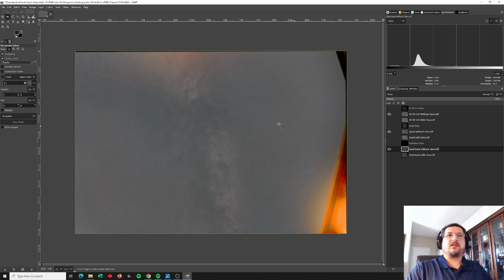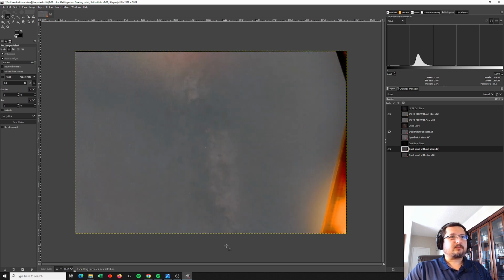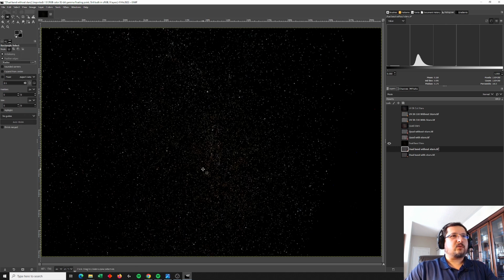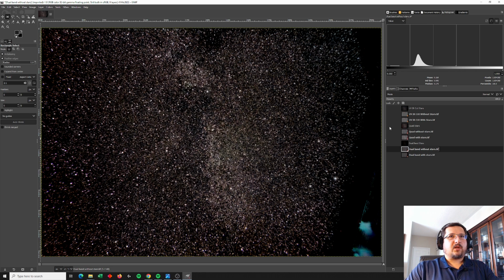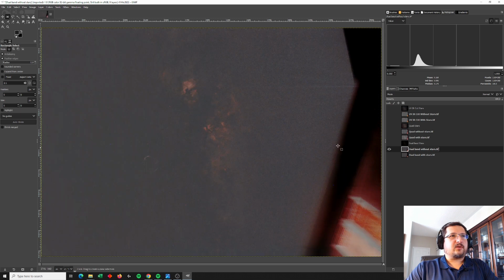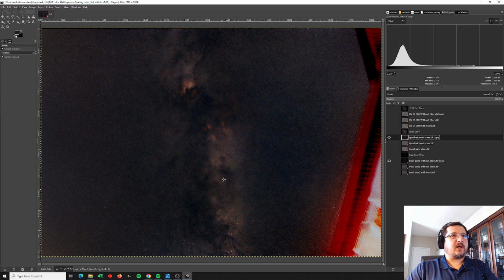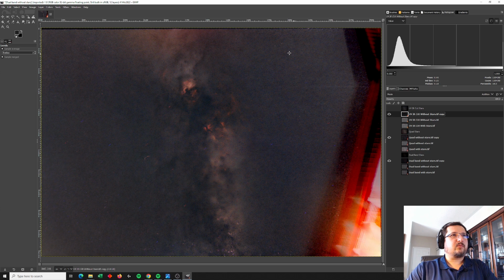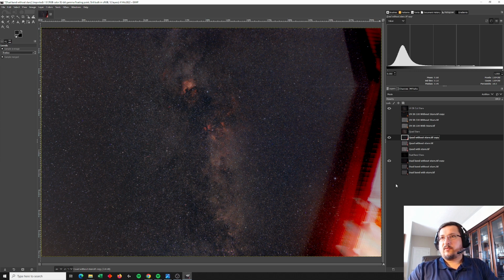Antlia Quad, SVBONY Dual Band, and UV/IR Cut Bortle 8 Comparisson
Ever wonder what would happen if you tried to shoot the same patch of Bortle 8 light polluted sky with different filters?  In this video I image the Milky Way Core around Cygnus using a UV/IR Cut filter, a Antlia Quad filter, and a SVBONY SV220 Dual Band filter.  Which if these filters will produce best results?  Or are they at their best when they work together?

Equipment used in this video:
Celestron NexStar SLT Mount
SVBONY 40mm SV165 Guide Scope
SVBONY SV305 Camera
ZWO ASI294MC Pro Camera
ZWO Nikon adapter with filter tray
SVBONY SV220 Dual Band Filter
SVBONY UV/IR Cut Filter
Antlia Quad Band Anti-Light Pollution Filter
NIKON NIKKOR 20mm F/2.8 lens

Telescope Control And Image Capture Software:
Astro Photography Tool (APT)

Post-Processing Software:
DeepSkyStacker
Siril
GIMP